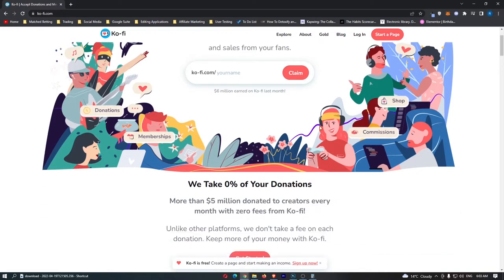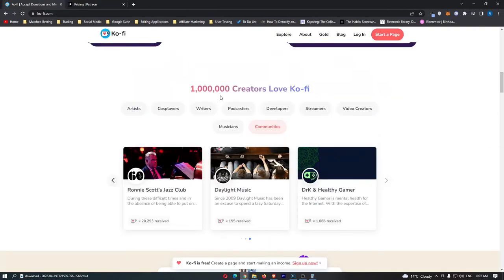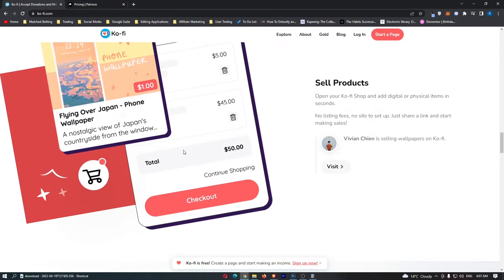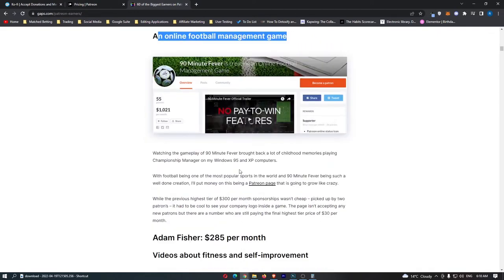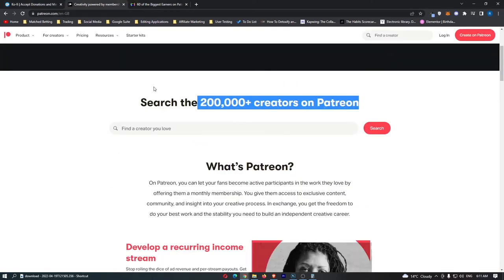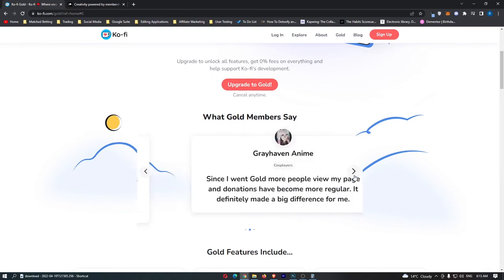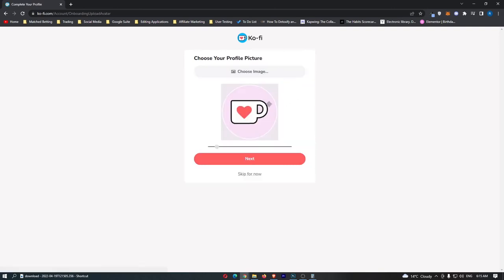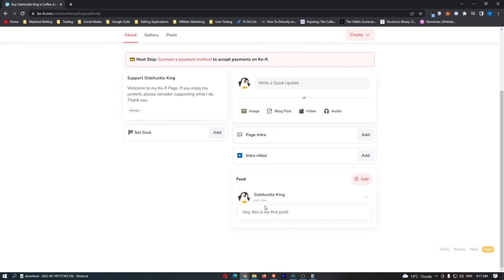How To Make Money On Ko-fi In 2022 (For Beginners)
In this video, I'm going to be giving you a step by step tutorial on how to make money online with Ko-fi.

Ko-fi is one of the best ways that you can make money online from home in 2022